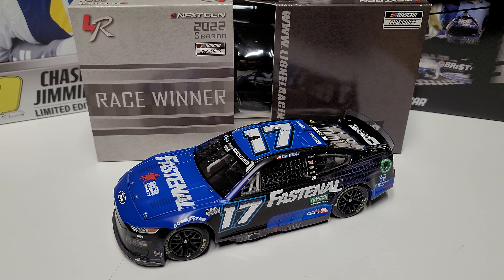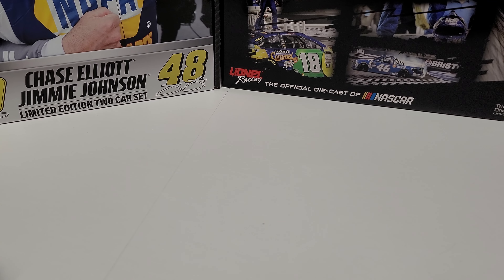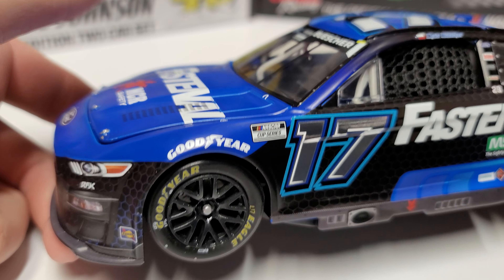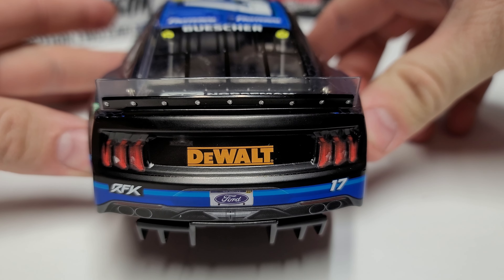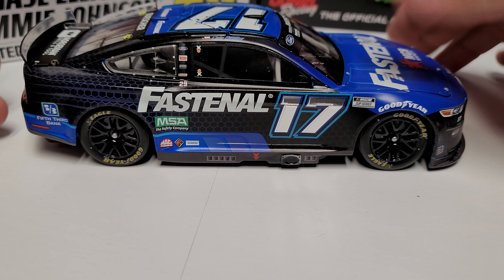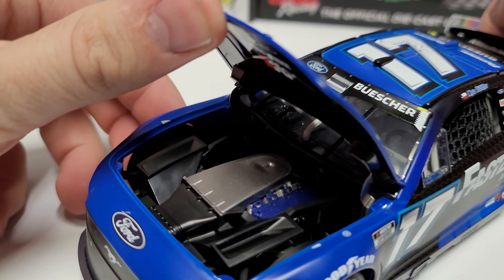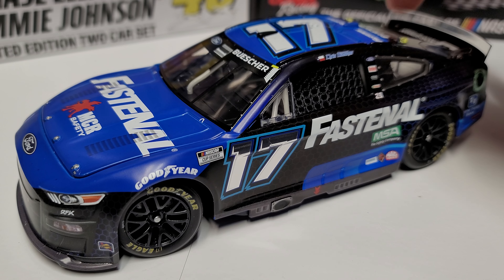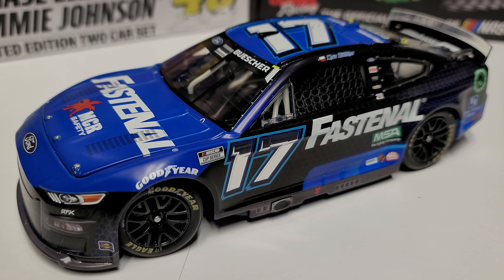Christopher Buescher 2022 Daytona Duel Win 1/24 Elite NASCAR Diecast Review